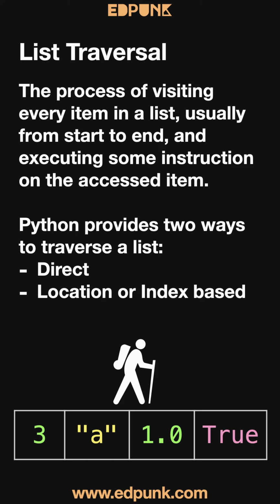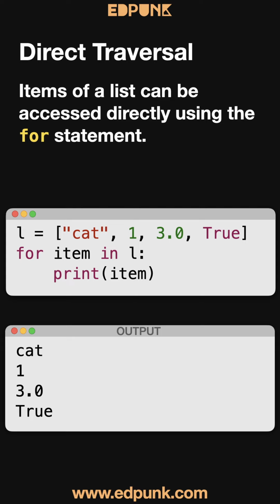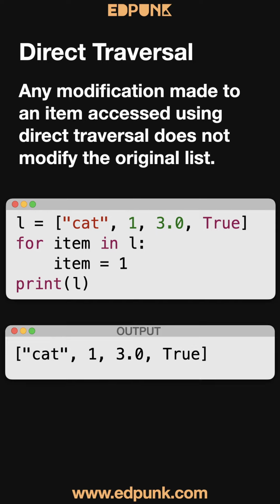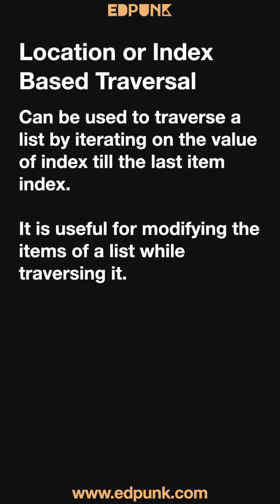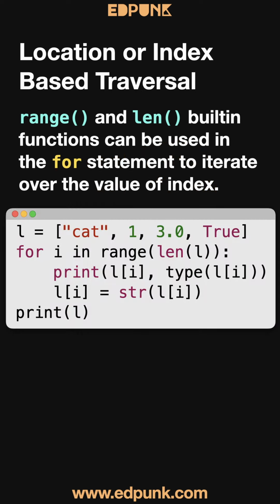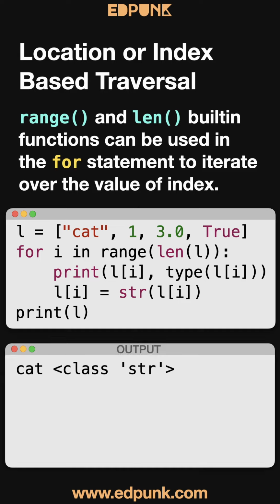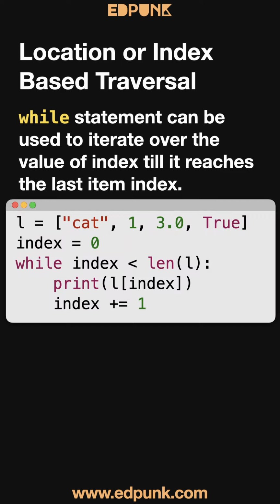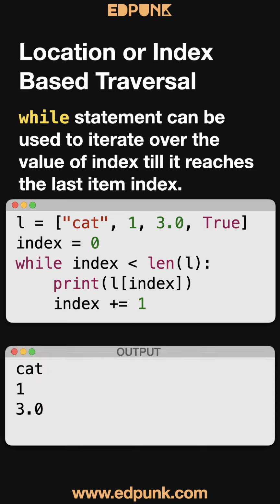[Day 53] Traversing a List in Python | Learn Python | Dark Mode